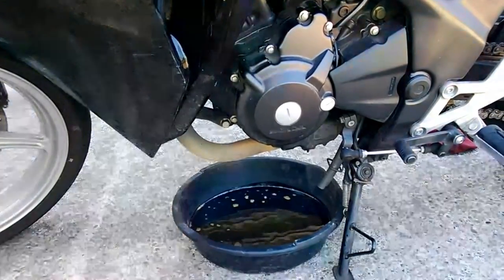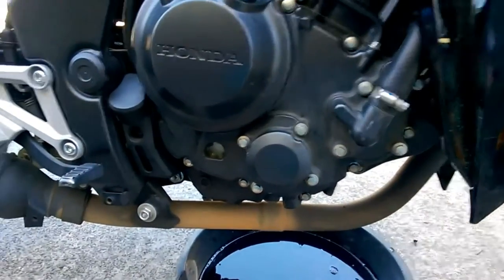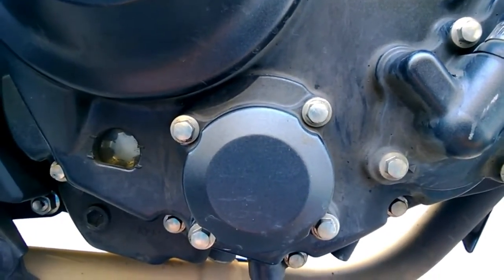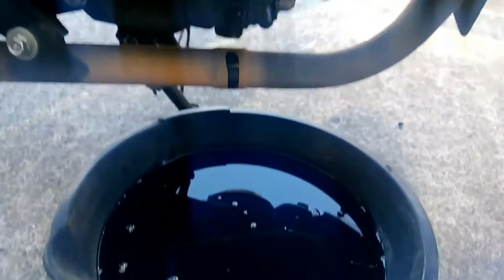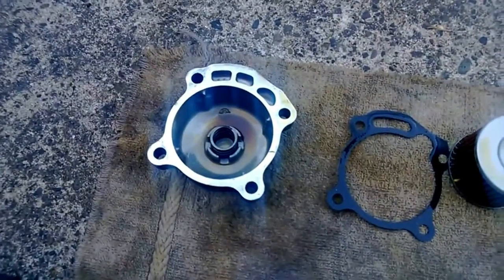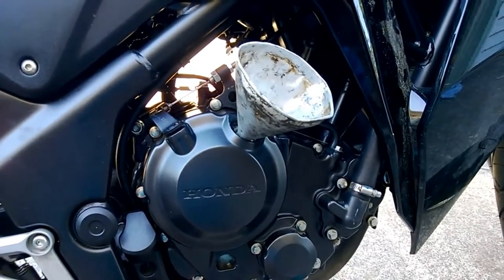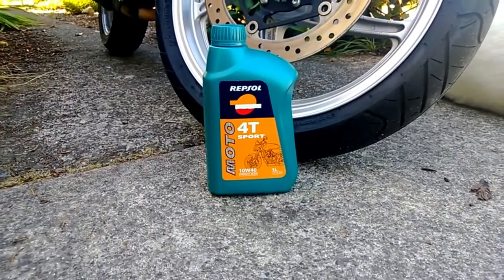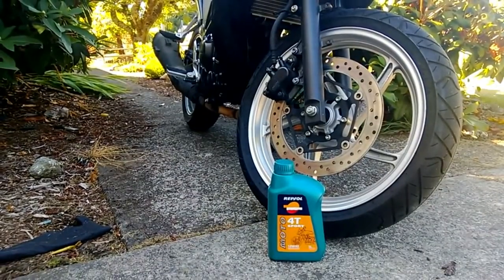2012 Honda CBR 250r | Vlog Pt 2 | Oil Change